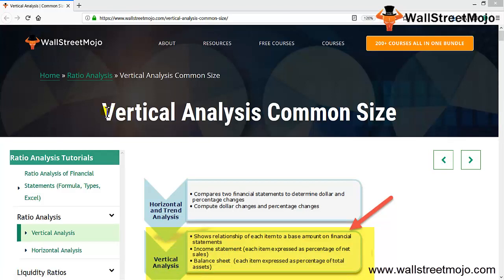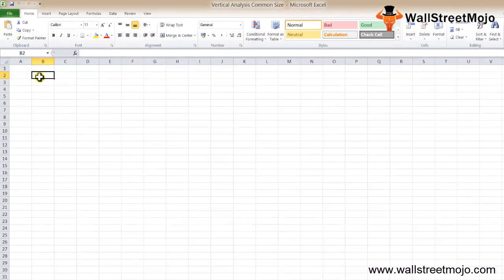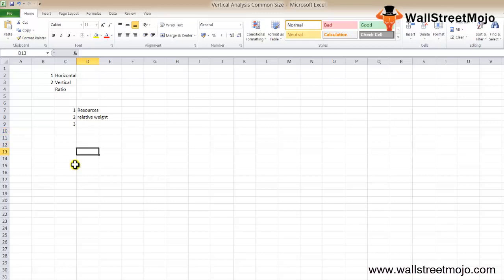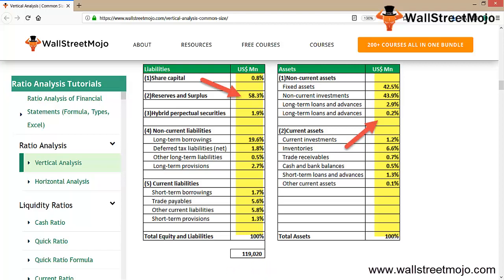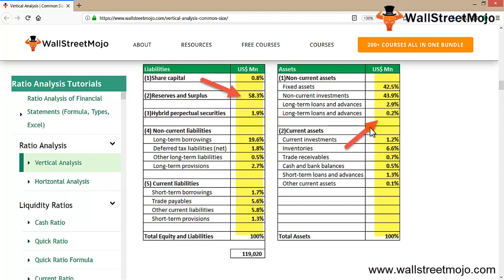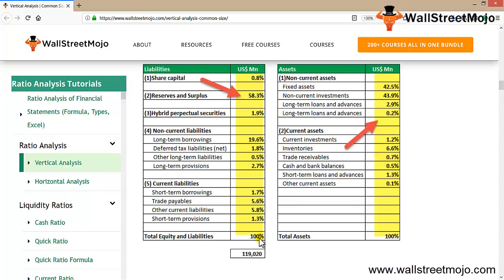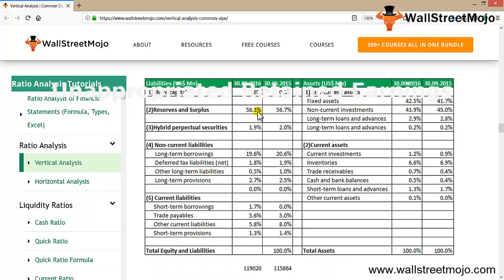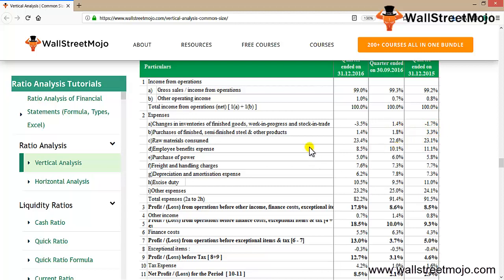Vertical Analysis Common Size | Balance Sheet and Income Statement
In this video on Vertical Analysis (Common Size), here we discuss its definition and advantages. We also discuss common size of balance sheet and income statement along with practical examples of Tata and Colgate.

𝐖𝐡𝐚𝐭 𝐢𝐬 𝐕𝐞𝐫𝐭𝐢𝐜𝐚𝐥 𝐀𝐧𝐚𝐥𝐲𝐬𝐢𝐬 (𝐂𝐨𝐦𝐦𝐨𝐧 𝐒𝐢𝐳𝐞)?

Vertical analysis (Common Size) is a method used to recognise where a firm has applied its resources and to what extent these resources are distributed between the different accounts of the balance sheet and income statement.

𝐀𝐝𝐯𝐚𝐧𝐭𝐚𝐠𝐞𝐬 𝐨𝐟 𝐕𝐞𝐫𝐭𝐢𝐜𝐚𝐥 𝐀𝐧𝐚𝐥𝐲𝐬𝐢𝐬 (𝐂𝐨𝐦𝐦𝐨𝐧 𝐒𝐢𝐳𝐞)

#1 - Even though they are of various sizes, profit statements and other financial reports from different firms can be easily compared.

#2 - Annual or quarterly modifications in the elements can easily be equated within one firm.

#3 - Promotes effective decision-making in management.

To know more about 𝐕𝐞𝐫𝐭𝐢𝐜𝐚𝐥 𝐀𝐧𝐚𝐥𝐲𝐬𝐢𝐬 𝐂𝐨𝐦𝐦𝐨𝐧 𝐒𝐢𝐳𝐞, you can go to this 𝐥𝐢𝐧𝐤 𝐡𝐞𝐫𝐞